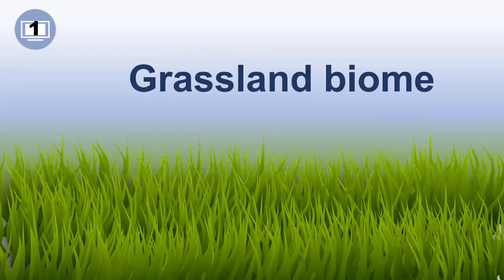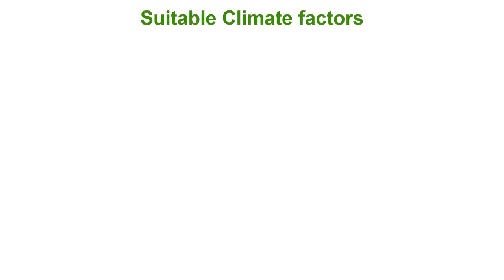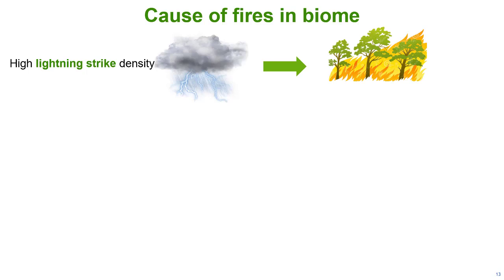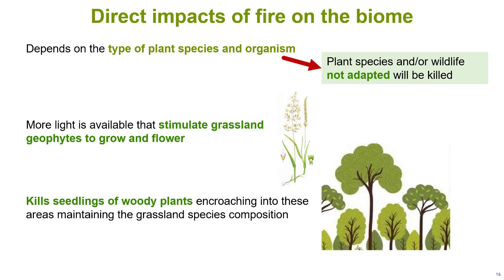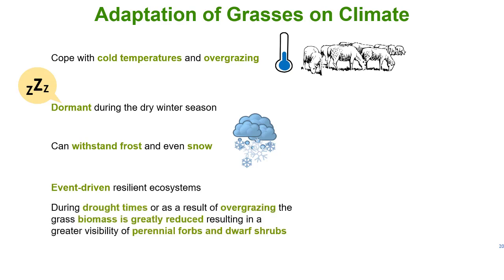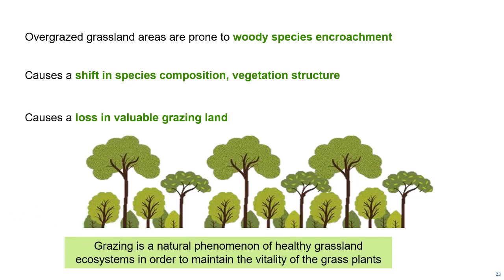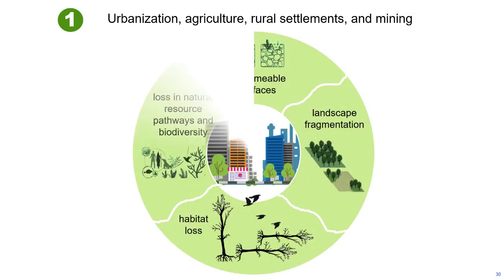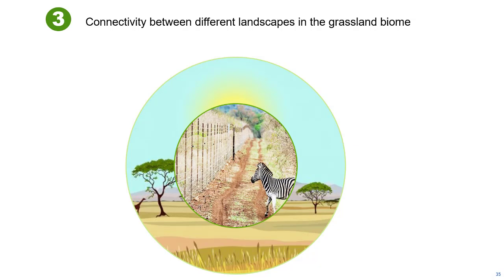10 April 2022